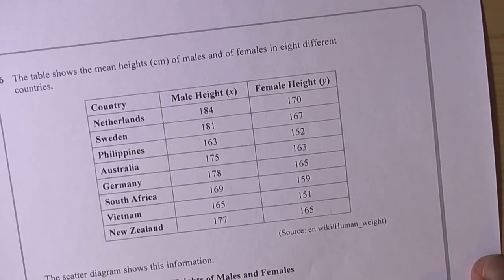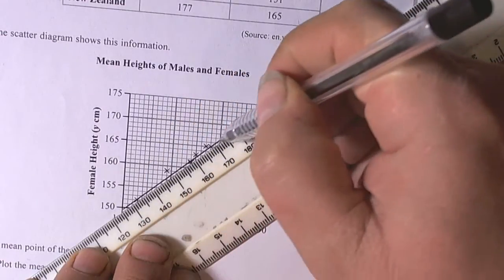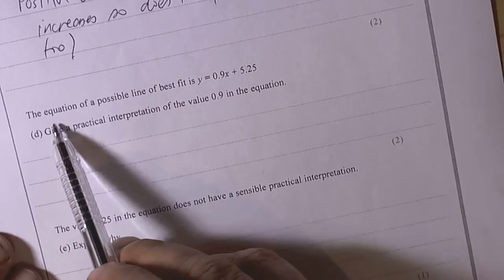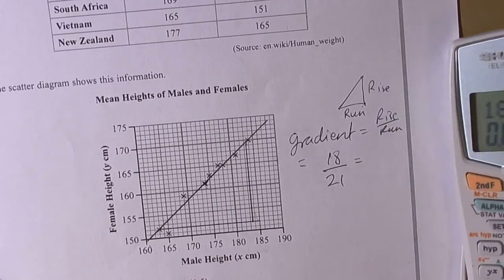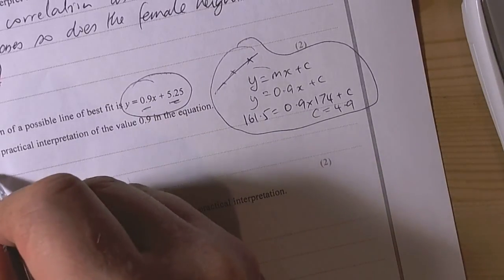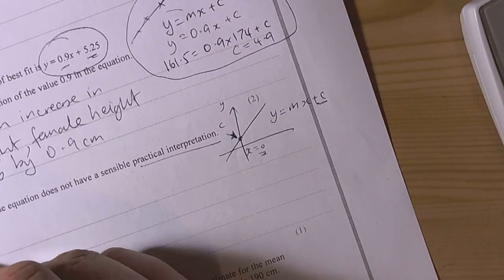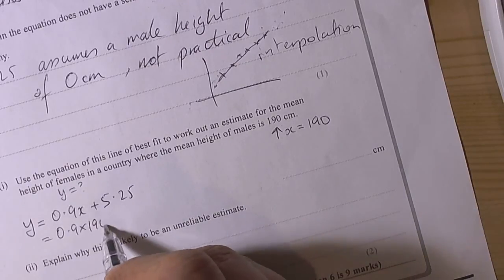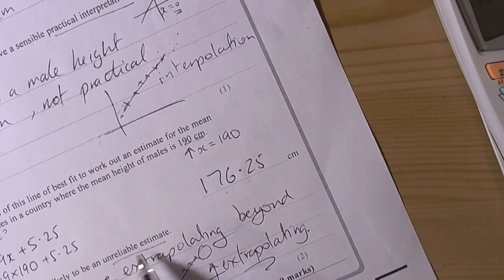Scatter Graphs - Correlations - Lines of Best fit - Modelling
A video to go through the kind of questions asked about scatter graphs, correlation, lines of best fit, finding the equation of the line of best fit and interpreting the line of best fit.